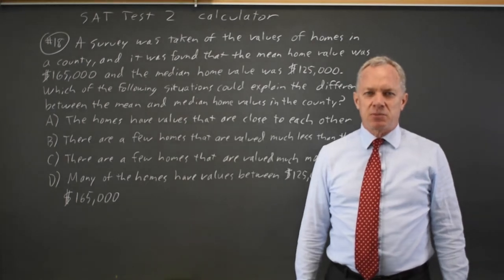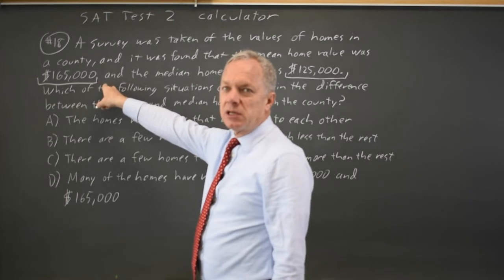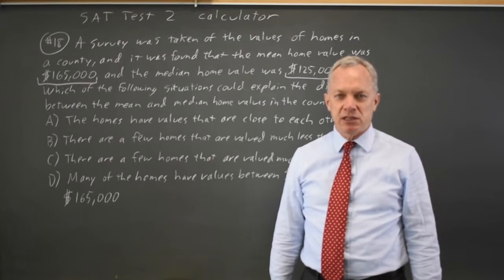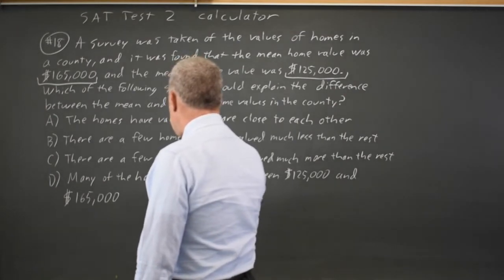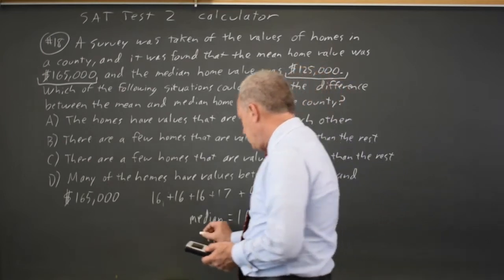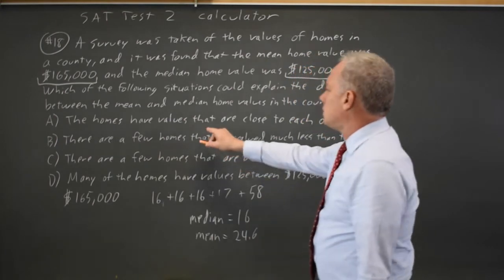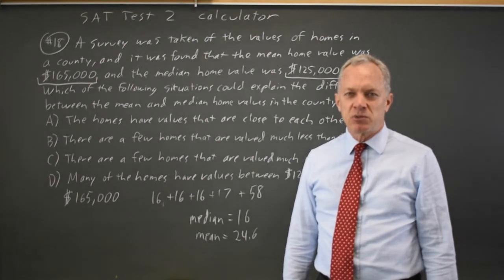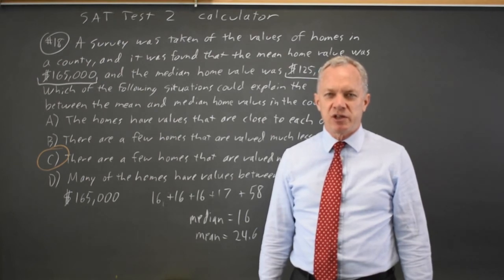SAT Test 2: Mean and median - question #4-18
A survey was taken of the value of homes in a county, and it was found that the mean home value was $165,000 and the median home value was  $125,000. Which of the following situations could explain the difference between the mean and median home values in the county?
A) The homes have values that are close to each other.
B) There are a few homes that are valued much less than the rest.
C) There are a few homes that are valued much more than the rest.
D) Many of the homes have values between $125,000 and $165,000.